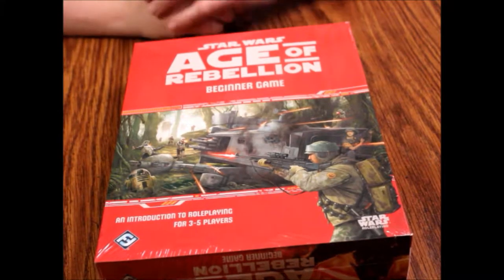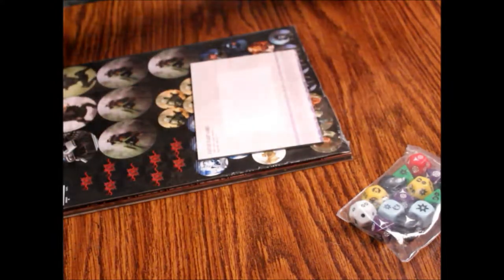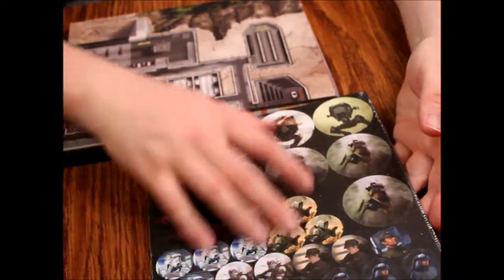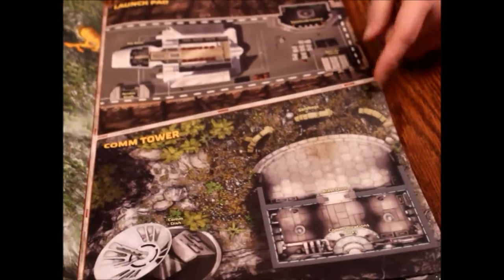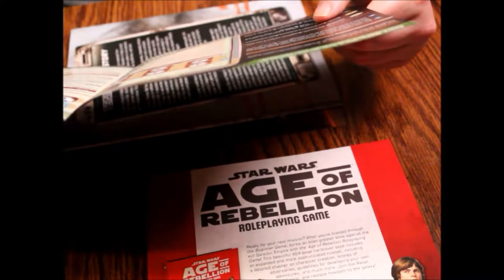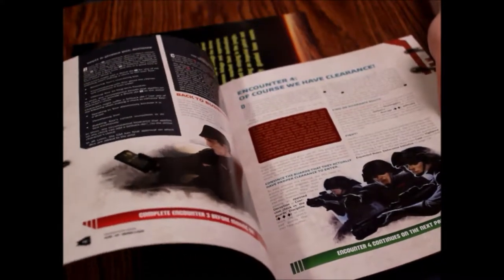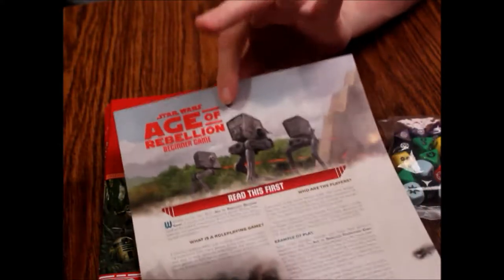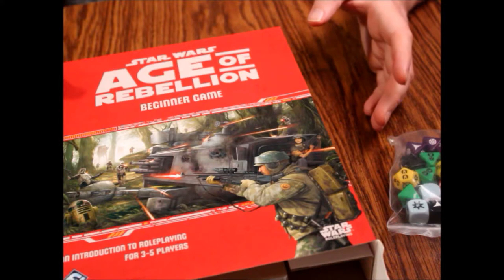What's Inside - Star Wars: Age of Rebellion Beginner Game (Fantasy Flight)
Today, we're opening the Fantasy Flight RPG beginner game for Star Wars: Age of Rebellion. This is a newer Star Wars role playing game, set during the original trilogy of movies. Let's see what's inside!